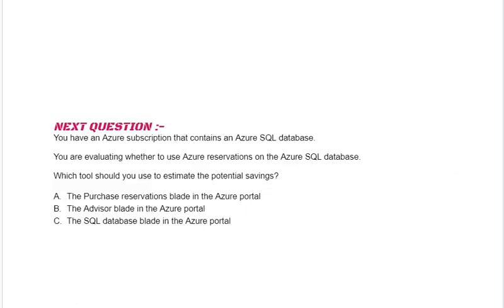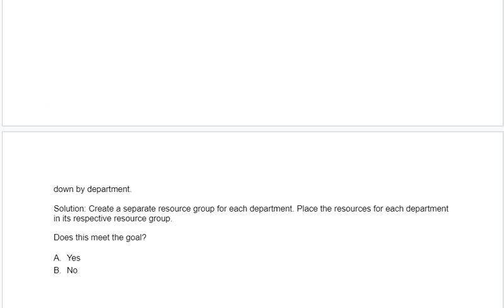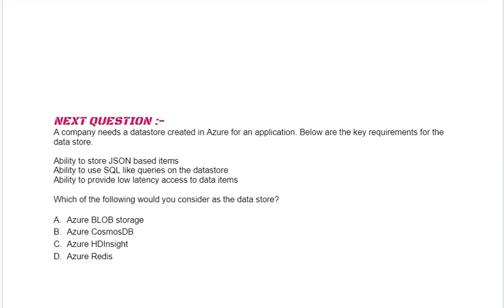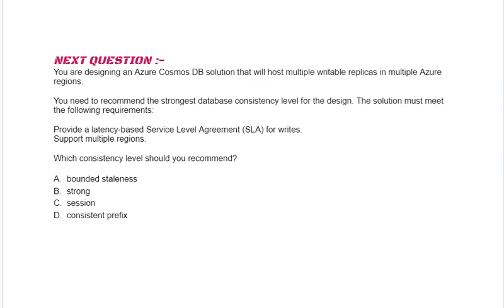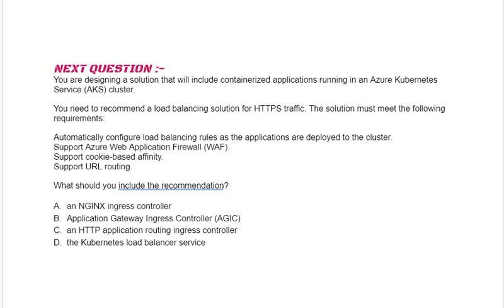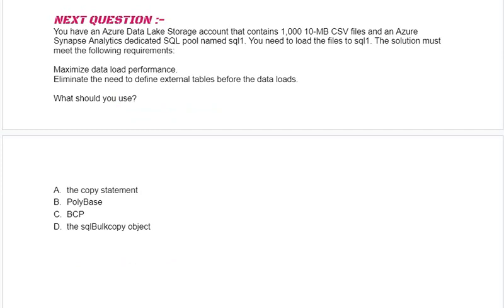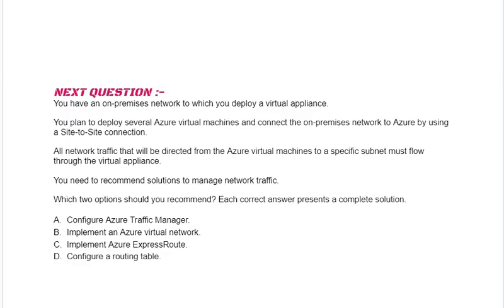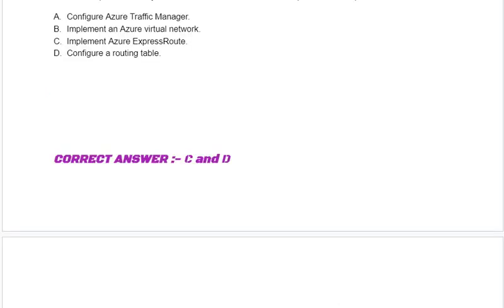Part#30:Microsoft AZ-305:Designing Microsoft Azure Infrastructure Solutions: Questions & Answers